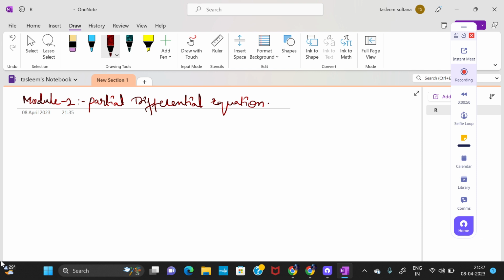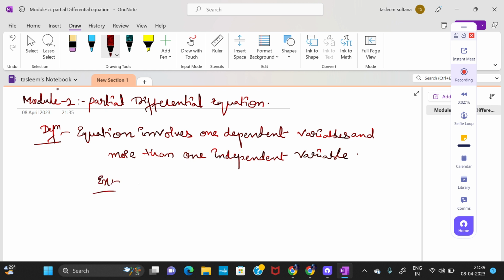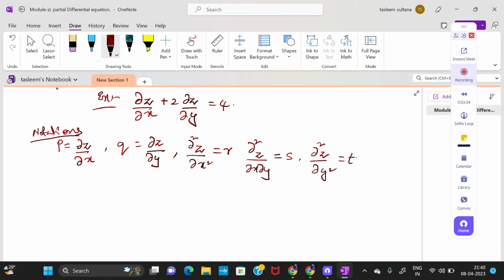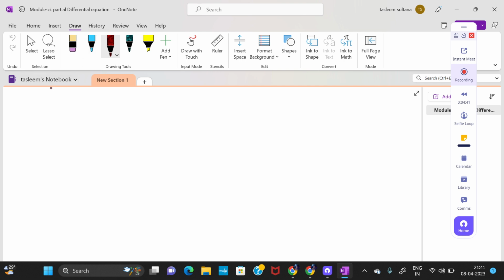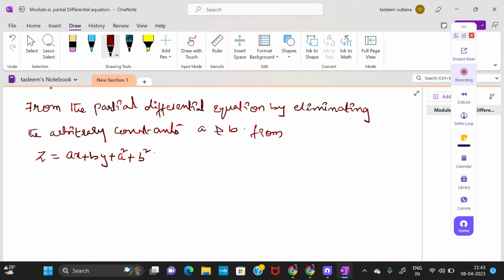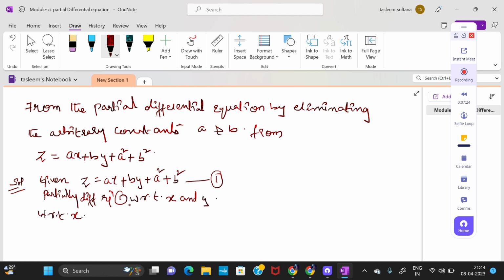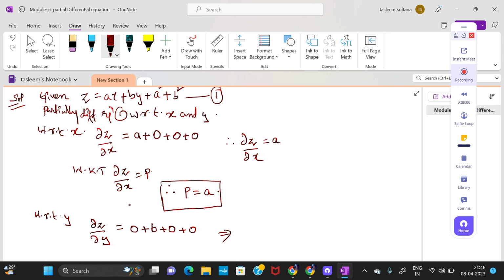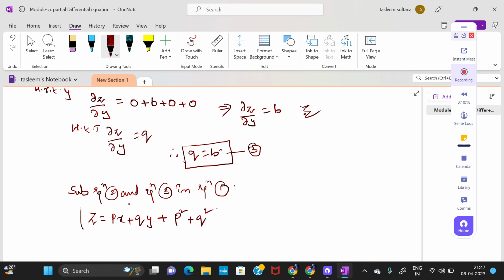Partial Differential Equation|Elimination of ArbitraryConstant#engineering#btech@MATHEMATICSGURU21